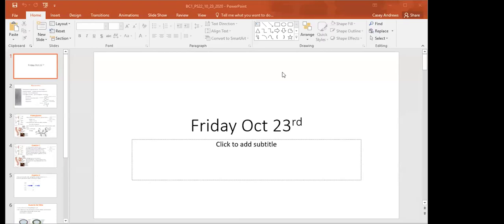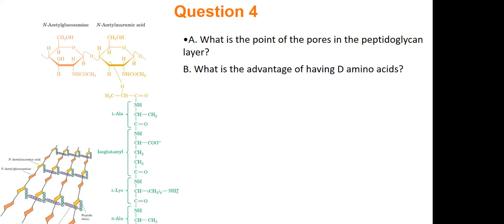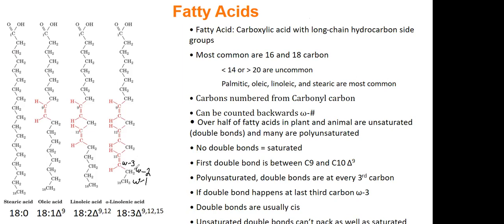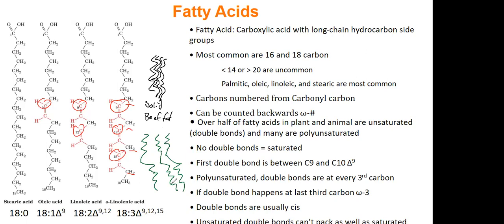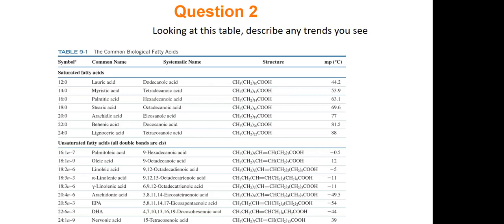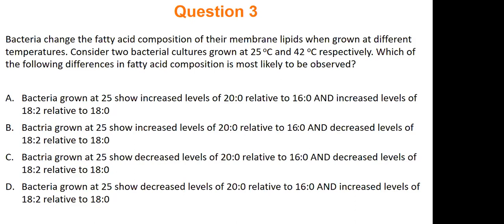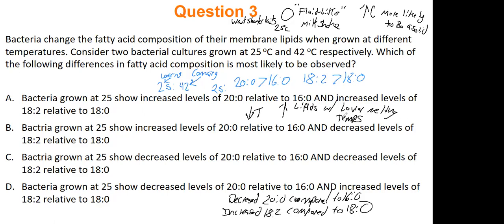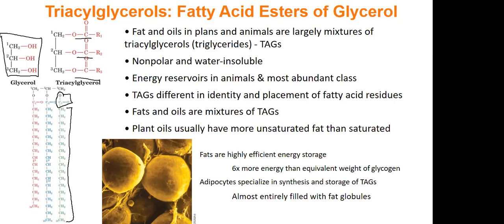BC 1 10-26 Lecture